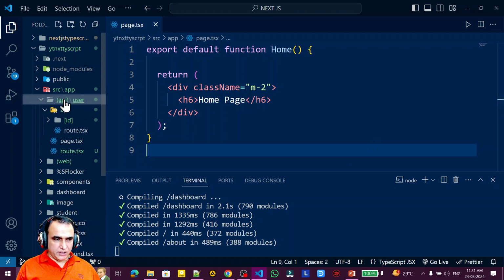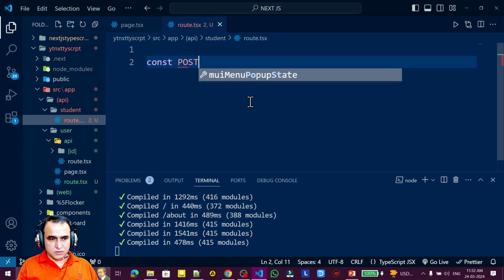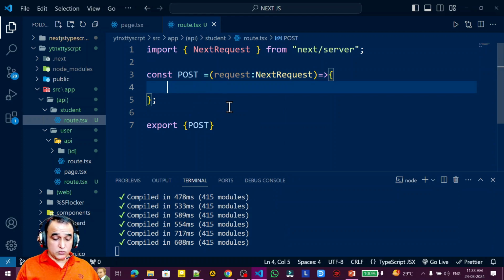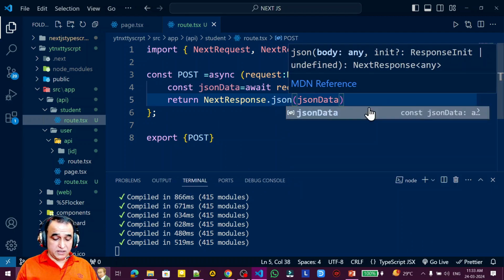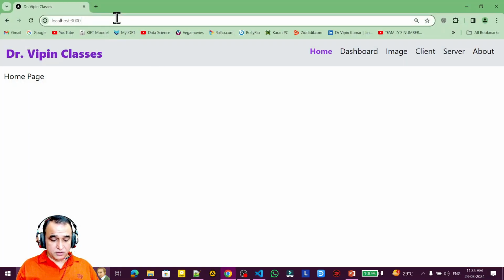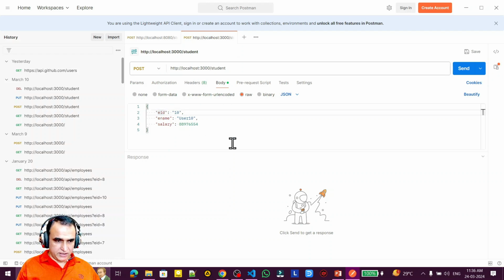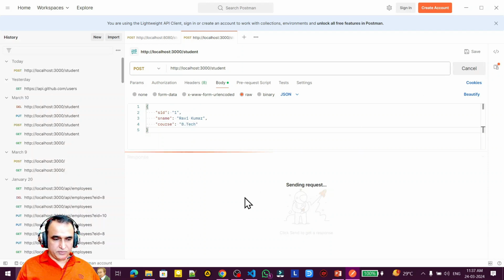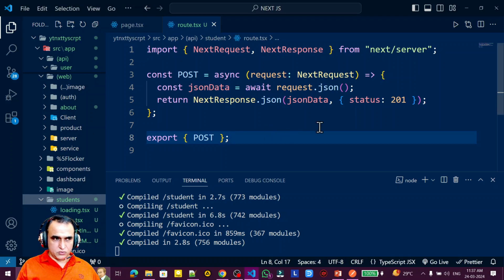Send JSON Data to Route Handler in Next.js | Next js 14 Tutorial -39 | Dr Vipin Classes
Send JSON Data to Route Handler in Next.js

pass json data to route handler in next js
send form data to route handler in next js
next js pass json data to route handler
next js send json data to route handler